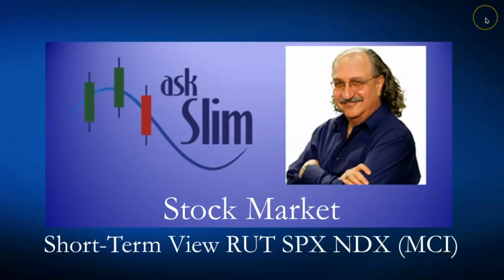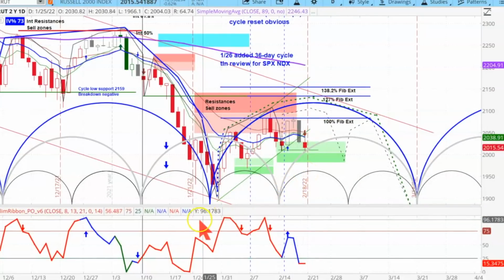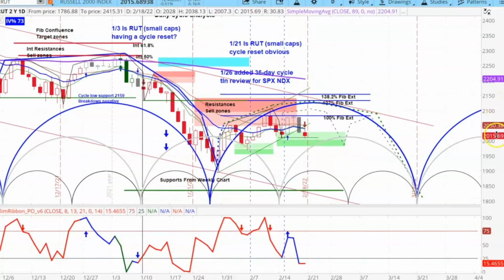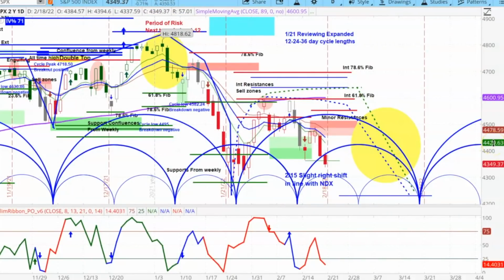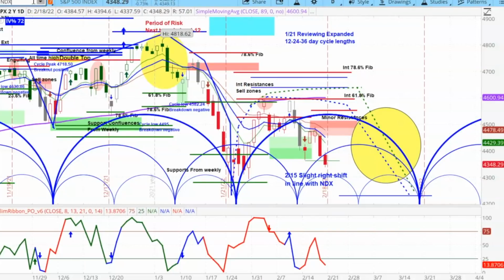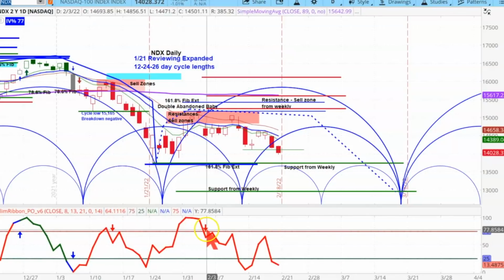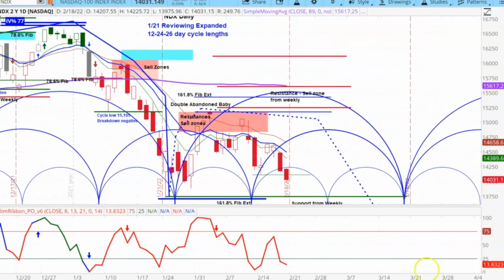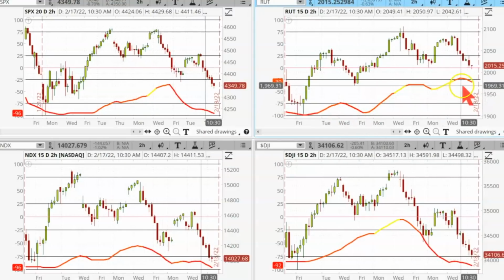US Stock Market S&P 500 | Russell 2000 | Nasdaq 100 | Chart Analysis & Projections askSlim.com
Enjoy a clip from the latest episode of the askSlim Market Week.